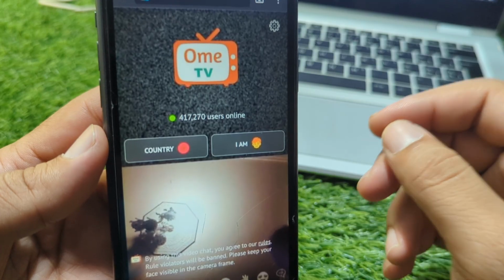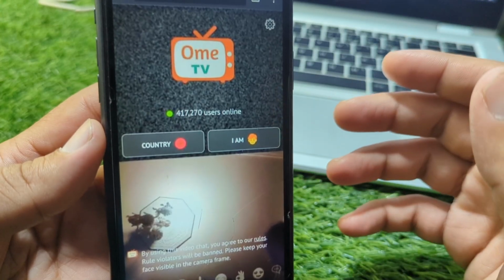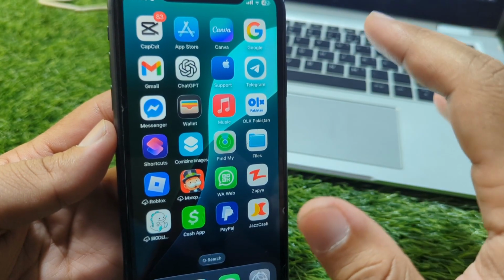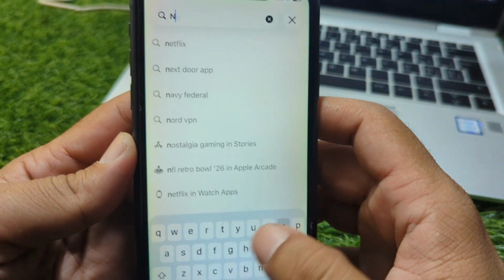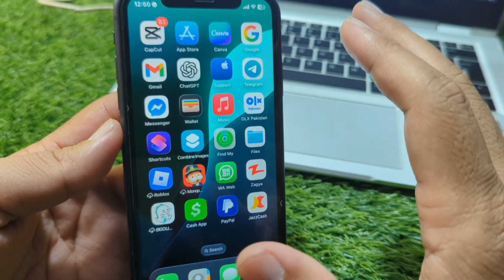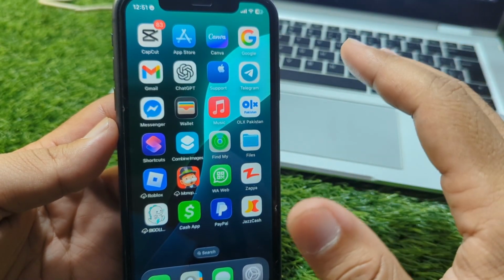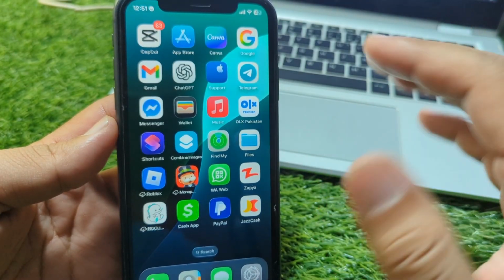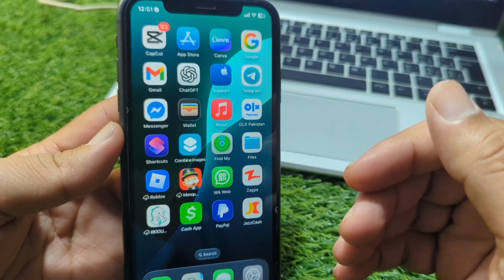How to Unban OME TV on iPhone (2026)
Got banned from OmeTV on your iPhone? Don’t worry — in this 2026 updated guide, I’ll show you how to fix the OmeTV ban and get back to chatting safely.

OmeTV bans usually happen بسبب violations of community guidelines, IP restrictions, or device bans. In this video, you’ll learn the real reasons behind the ban and the best working methods to fix it on iPhone.

We’ll cover step-by-step solutions like checking your internet connection, resetting network settings, using a different IP, and avoiding future bans. Follow carefully to restore your access without making common mistakes.

👉 Watch till the end to make sure your account doesn’t get banned again!